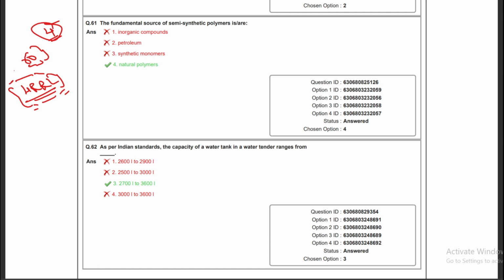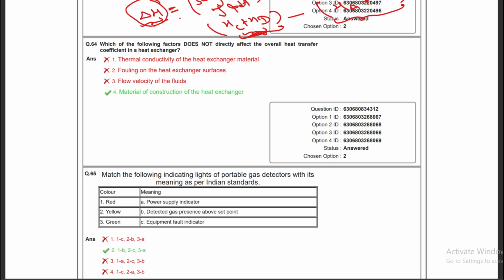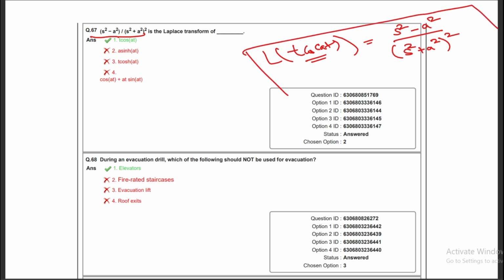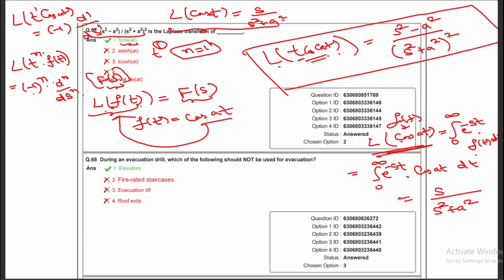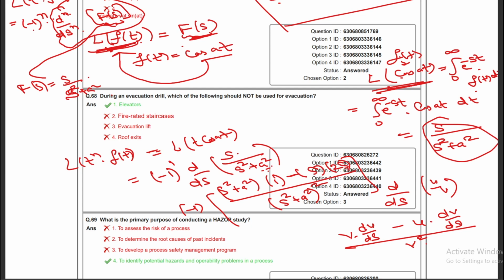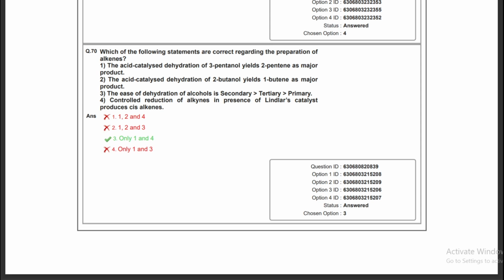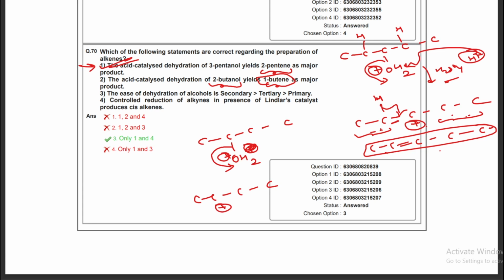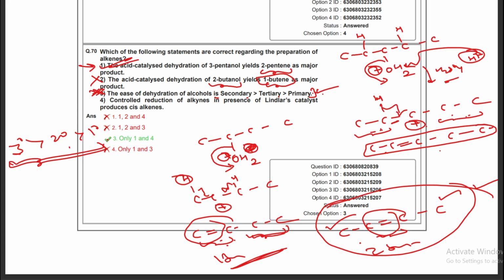HRRL (HPCL Rajasthan Refinery), Post: Junior Executive (Chemical), Solved Ques Paper-2024, Part-5